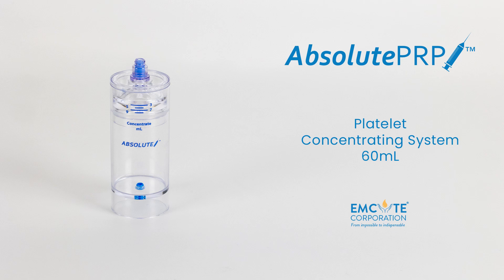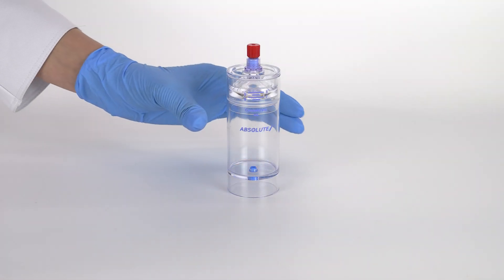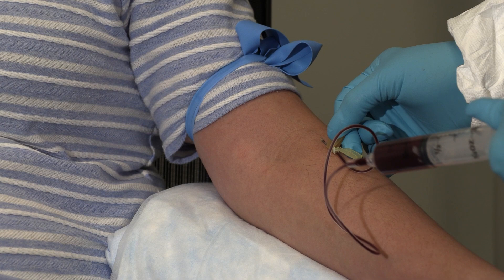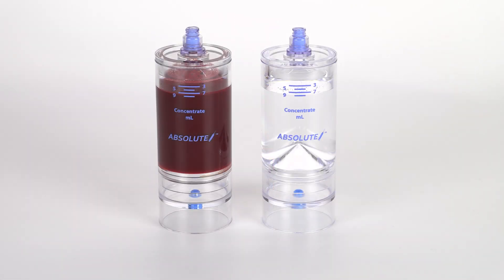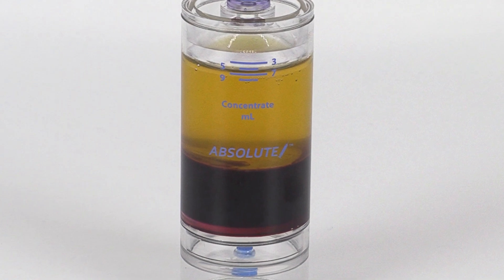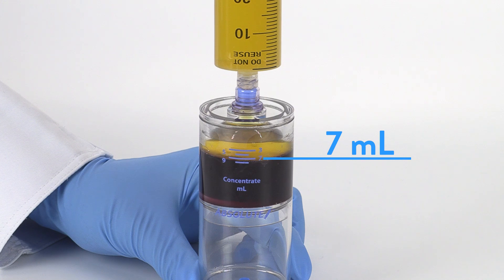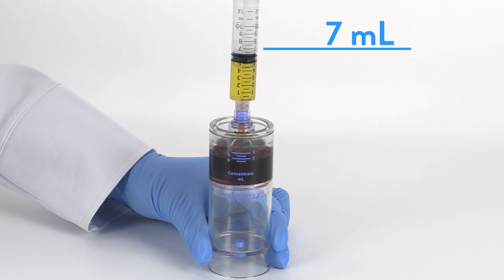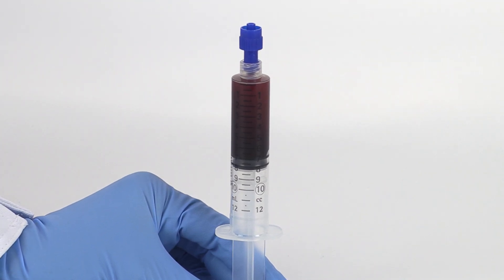AbsolutePRP 60mL Processing Video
EmCyte Corporation's AbsolutePRP Platelet Concentrating System Processing Video. Follow along with your IFU insert to process blood into Platelet Rich Plasma.